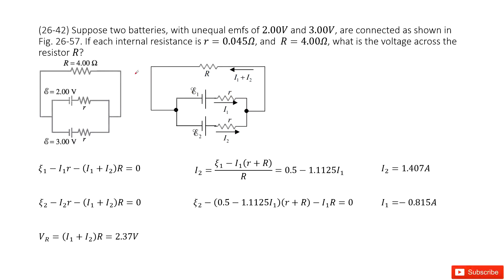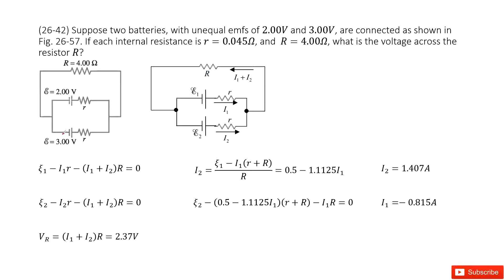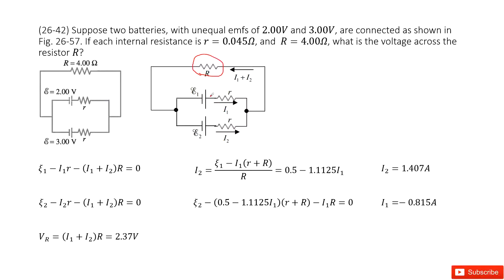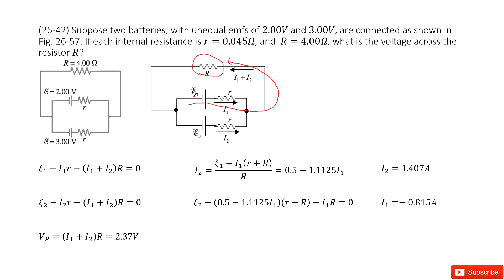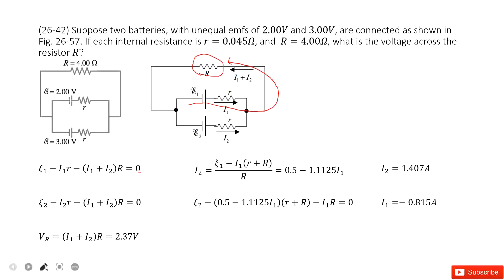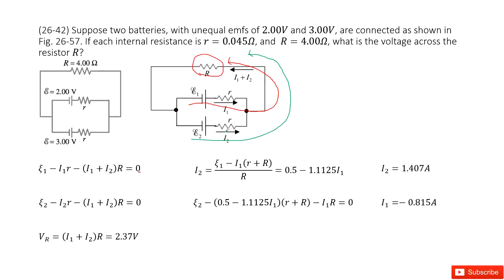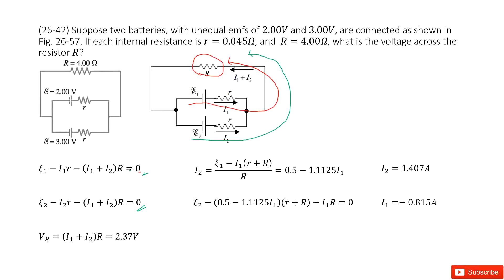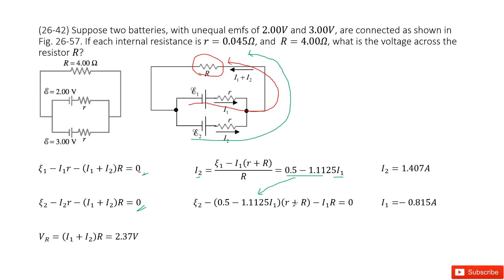(26-42) Suppose two batteries, with unequal emfs of 2.00V and 3.00V, are connected as shown in Fig.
(26-42) Suppose two batteries, with unequal emfs of 2.00V and 3.00V, are connected as shown in Fig. 26-57. If each internal resistance is r=0.045Ω, and  R=4.00Ω, what is the voltage across the resistor R?